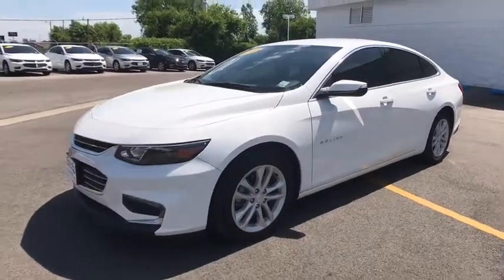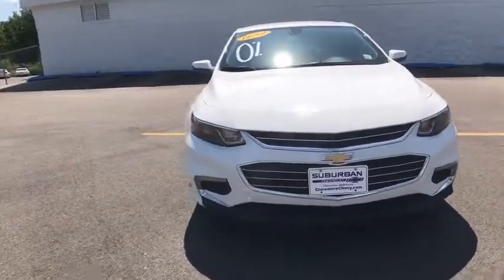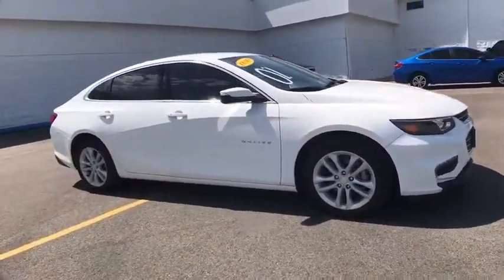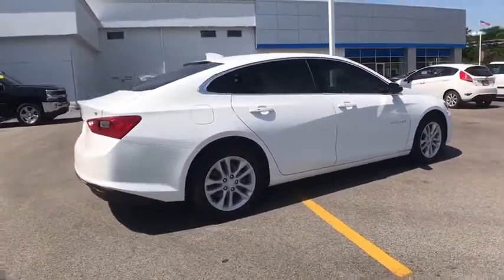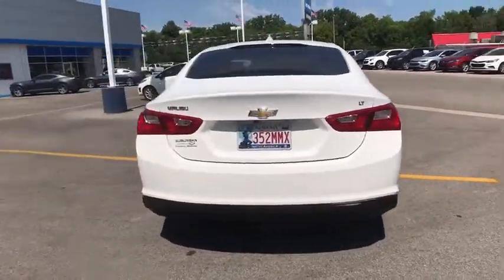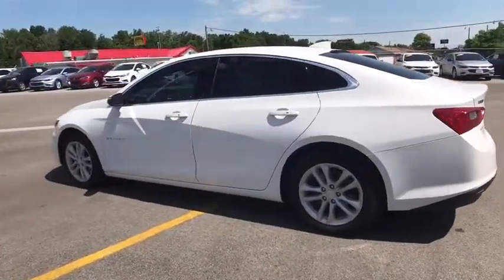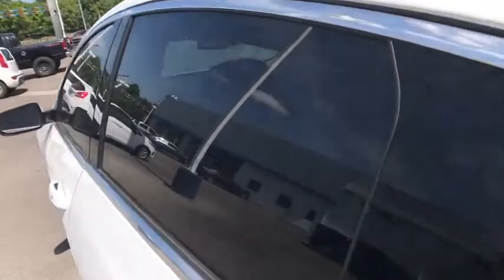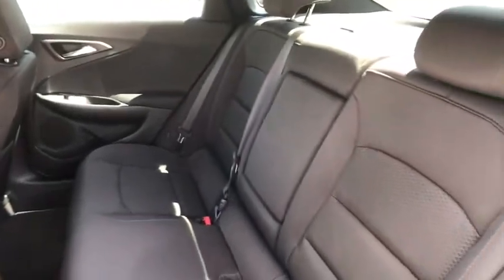2016 Chevrolet Malibu Tulsa, Claremore, Pryor, Owasso, Broken Arrow, OK N552300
Suburban Chevrolet
1300 S Lynn Riggs Blvd

OVER 4000 OFF!! MUST GO!!**KEYLESS ENTRY**, ** REAR PARKING CAMERA**, 8-Way Power Driver Seat Adjuster, Brake assist, Electronic Stability Control, Exterior Parking Camera Rear, Front Bucket Seats, Panic alarm, Power Driver Lumbar Control Seat Adjuster, Power windows, Preferred Equipment Group 1LT, Remote keyless entry, Speed control, Steering wheel mounted audio controls.37/27 Highway/City MPGAwards:* 2016 IIHS Top Safety Pick+ * 2016 IIHS Top Safety Pick+ with optional front crash prevention * 2016 KBB.com 16 Best Family Cars * 2016 KBB.com Best Buy Award FinalistReviews:* Spacious interior with tall-person-friendly front seats; sporty handling around turns; hybrid version is respectably quick to accelerate; strong brakes; responsive and intuitive 8-inch touchscreen interface with sharp graphics. Source: Edmunds